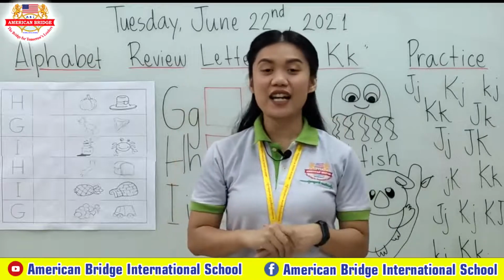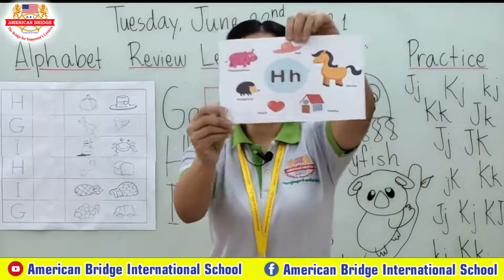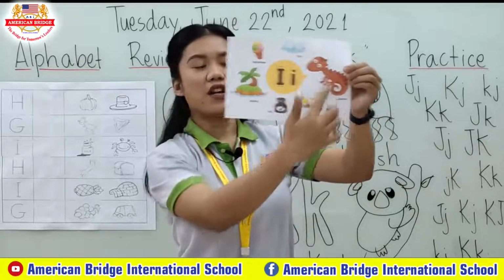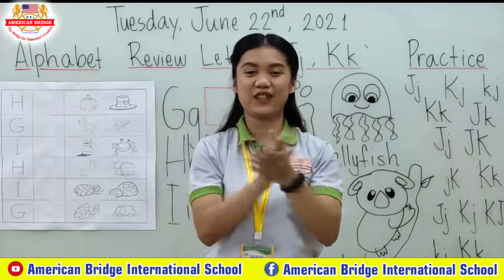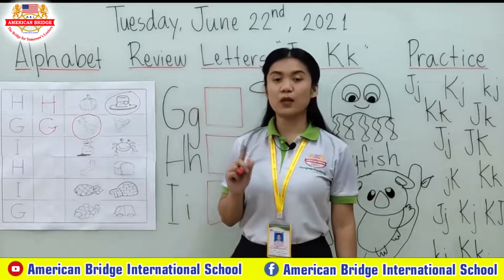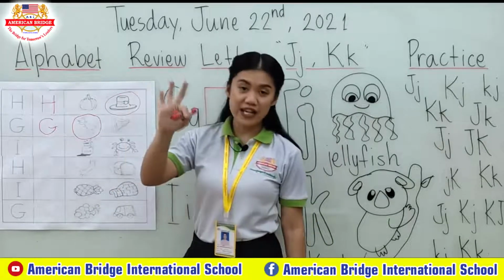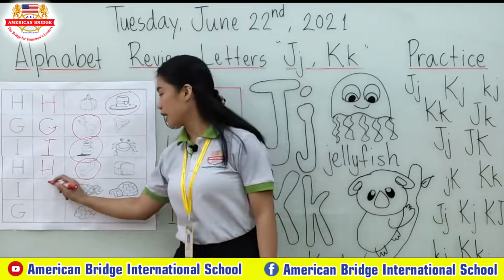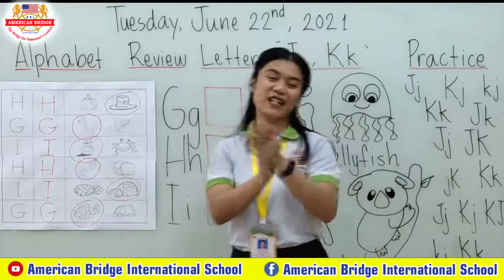Level: Pre-Kindergarten/ Subject: Alphabet/ Review Letters: "Jj, Kk"/ Session: 1